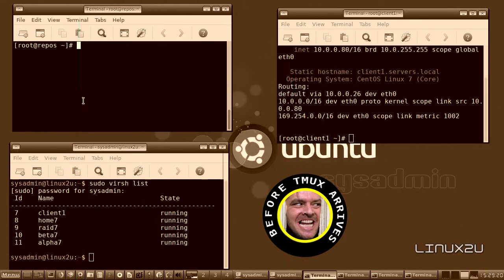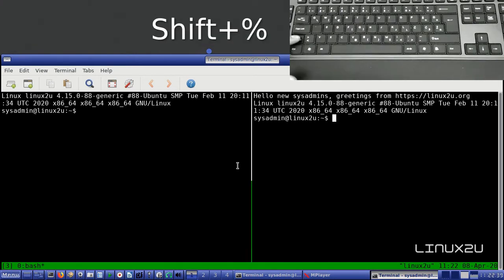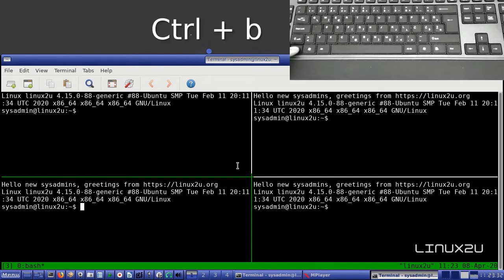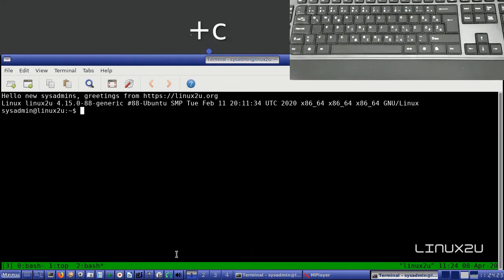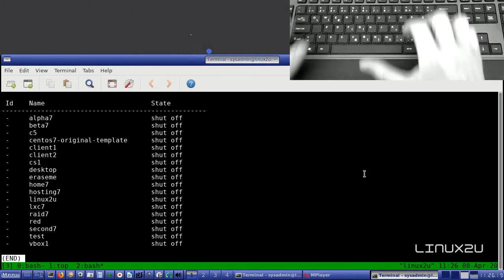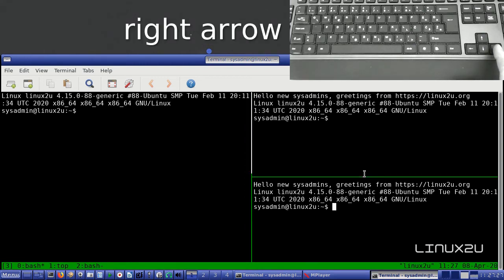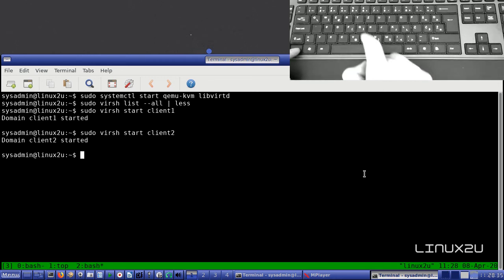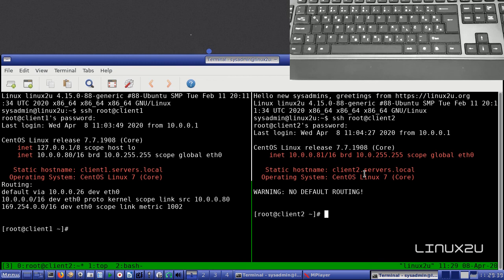How to use tmux multiplexer to boost your Linux Sysadmin efficiency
Tmux basics video tutorial for absolute beginners. Tmux is great tool for all serious Linux System Administrators, this is a part of my Linux Ubuntu tutorials website. There are plenty tutorials on linux2u.org and this one sticks to article named - "What to do after installing Linux Ubuntu" part 4.

Administering 4 or dozens virtual servers at once can be quite of a task, furthermore switching from terminal to terminal can be very daunting.
It would be nice if we could have all servers on one terminal, with option to switch from one terminal to another.

There are even more you can do with tmux like tmux sessions. In this part we will only stick to basics. The most important step in mastering tmux is to learn tmux shortcuts. You can install tmux by typing this commands into your Linux Ubuntu terminal.

user@linux2u:~$ sudo apt update
user@linux2u:~$ sudo apt install tmux